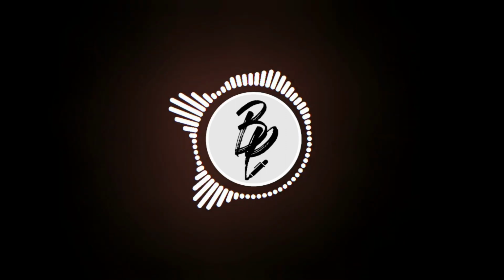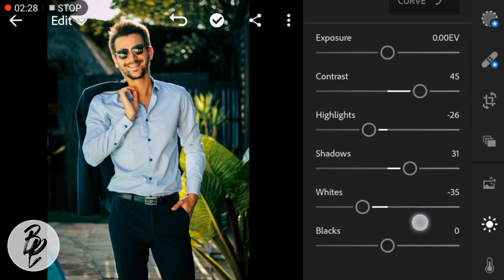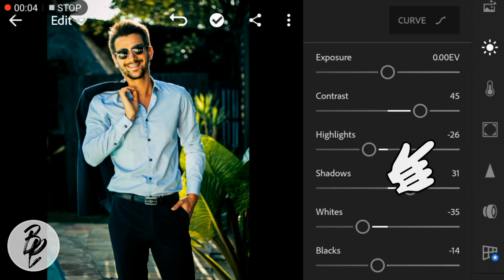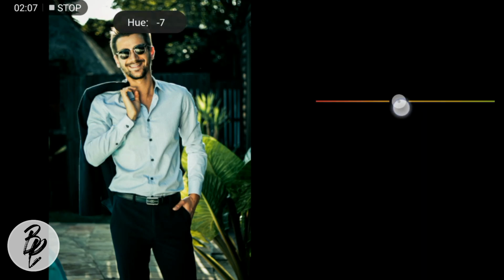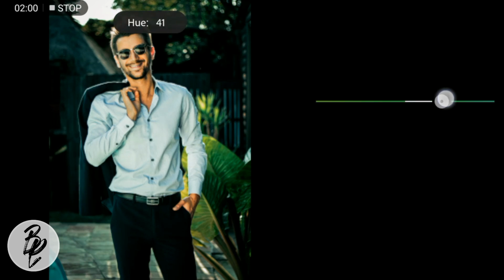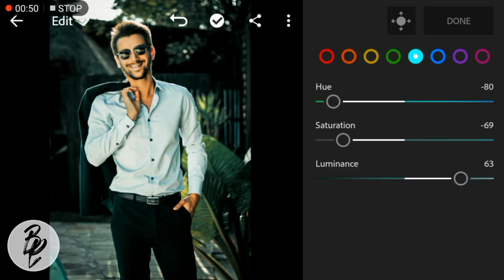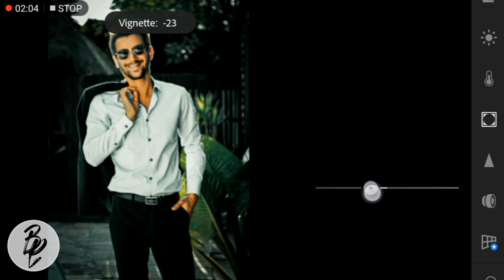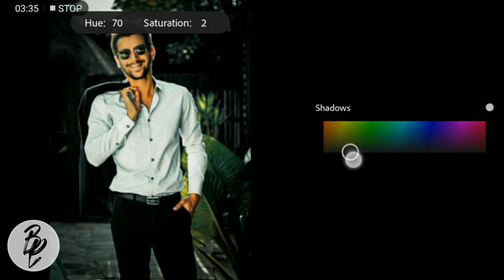lightroom mobile presets free 2019 | lightroom mobile moody green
Please don't forget to adjust the Exposure/Highlight/Contrast/White/Blacks a bit high if your photos are dark, as well as the shadows, so the color look warmer and just better

(PLEASE READ THIS) NOTE:
- Use your youtube application instead of browser (mobile user)